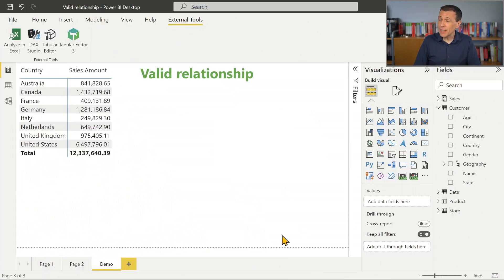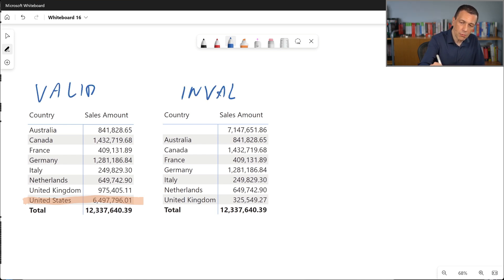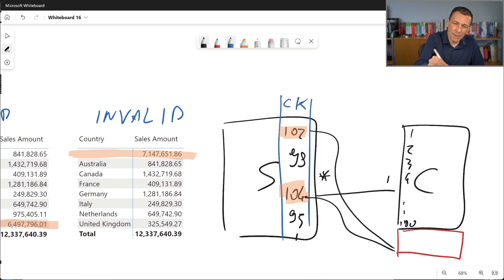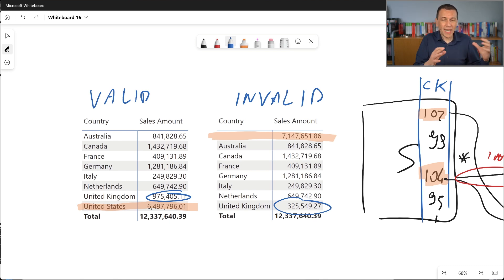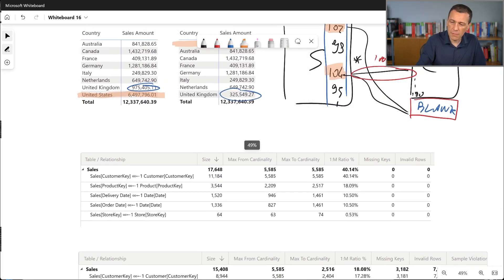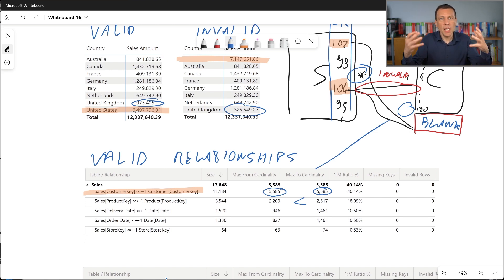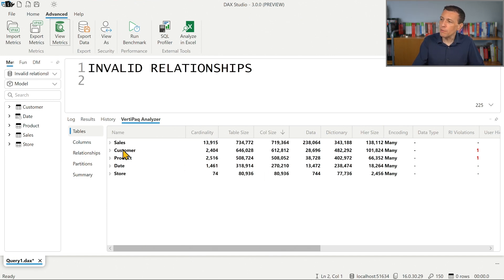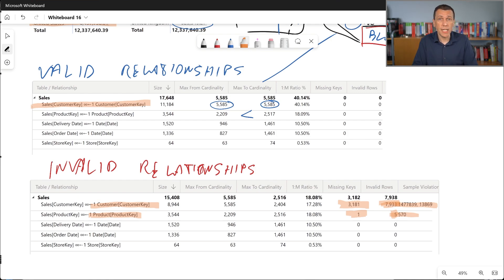Invalid Relationships - The Whiteboard #09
An invalid relationship in DAX is a regular relationship that has bad data...

Learn abstract DAX concepts in a more interactive way with "The Whiteboard" series.